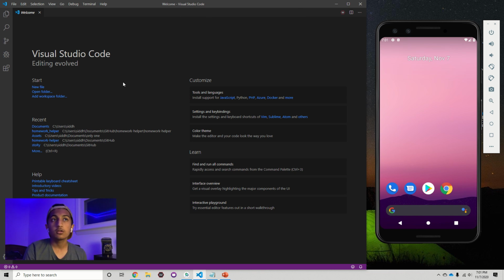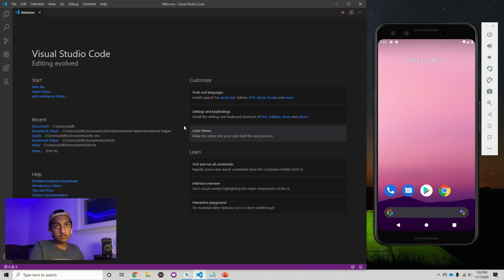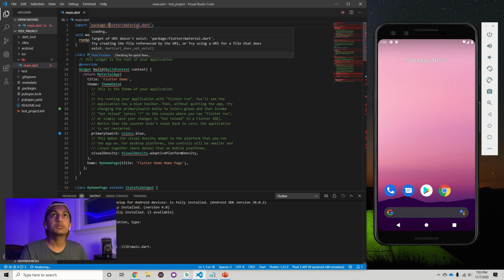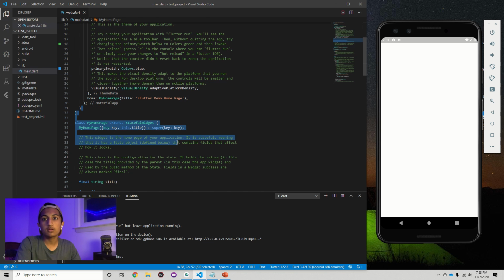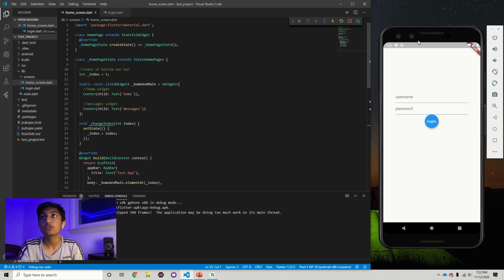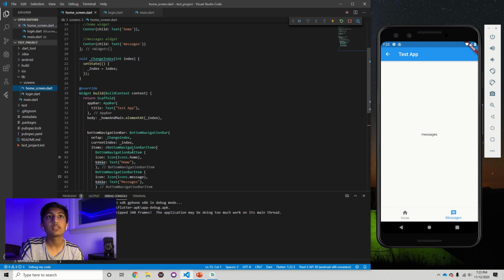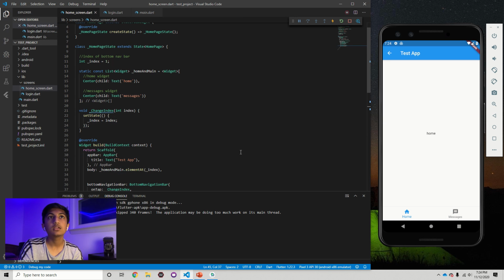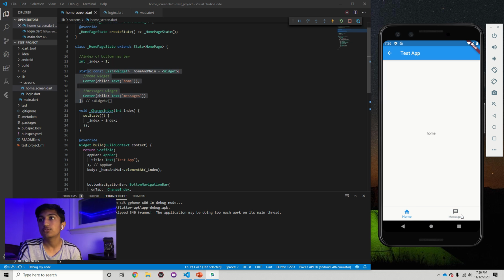Learn App Design With Me #1 - Learn UI with Flutter!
hey guys! welcome to another video from developnetic!

today, we are going to be starting a new series - app development!

this is the first of many videos in this series in which i will build up a chat app from scratch. in this video, i will be learning flutter and writing a dummy app that has two screens: a home screen and a login screen. in the next video, we will integrate the firebase family of products with this app. stay tuned!